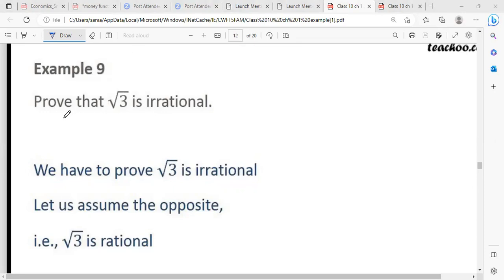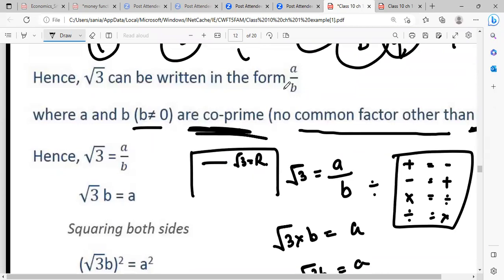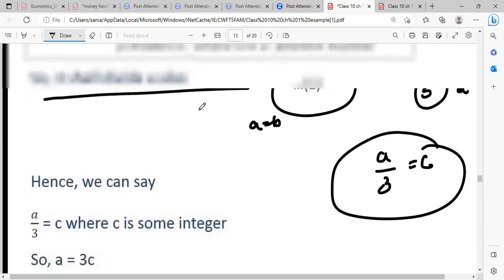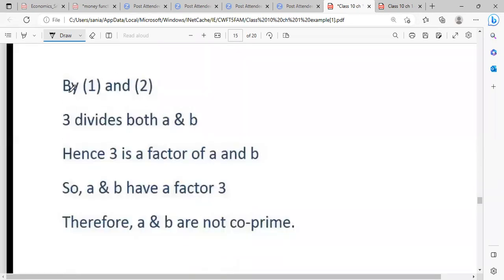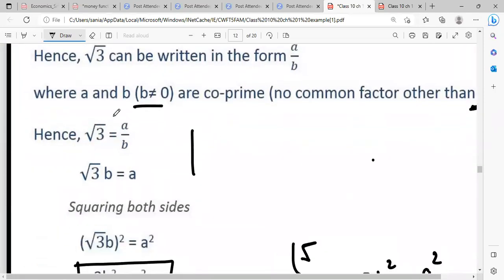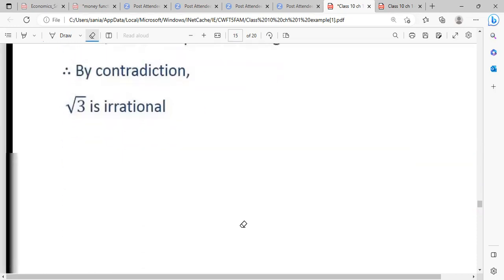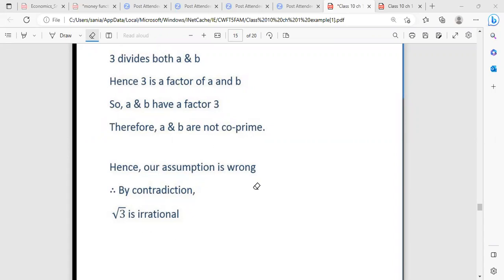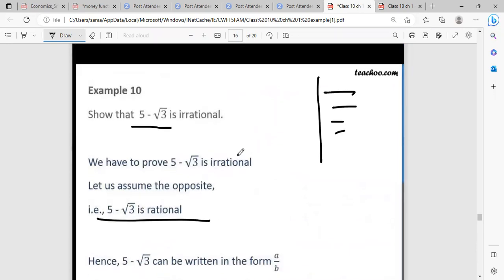Learnivio | Real Numbers | Lect 2 | 10th M3 | 05-04-2023